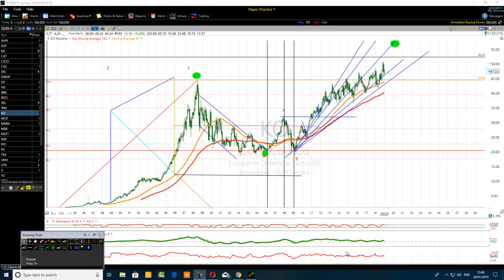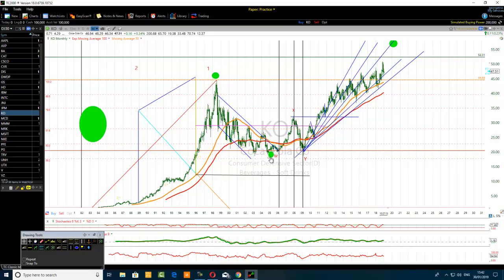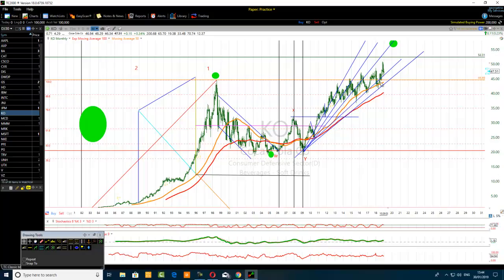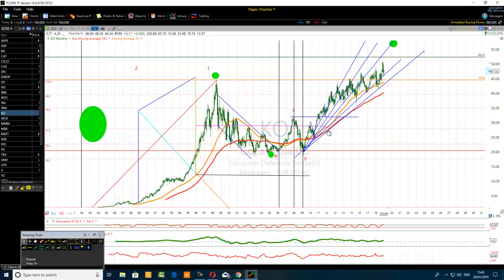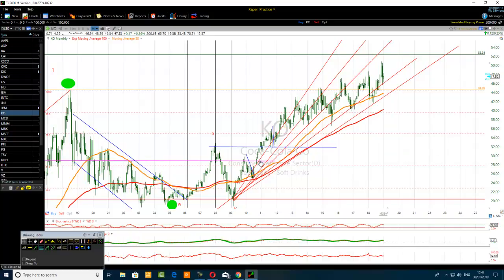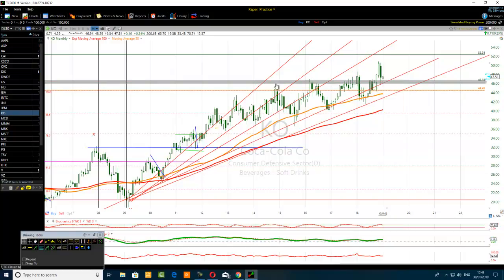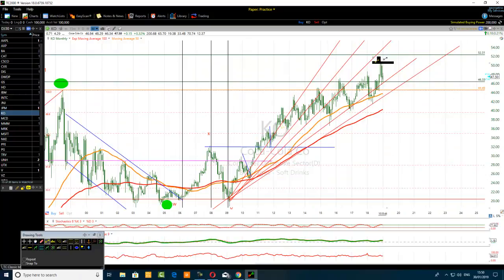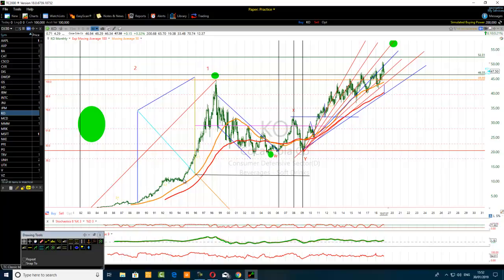How To Combine 138.2% Fibonacci Extensions With Flat Correction Elliott Wave Pattern